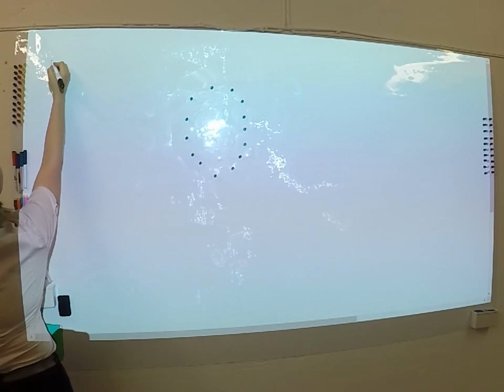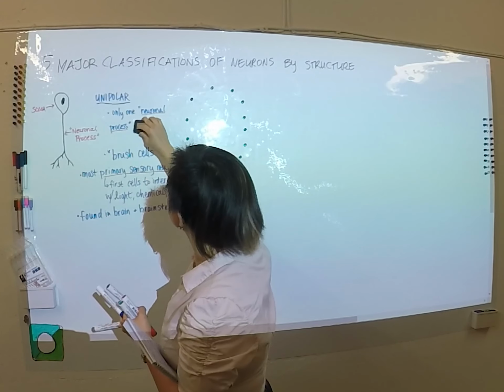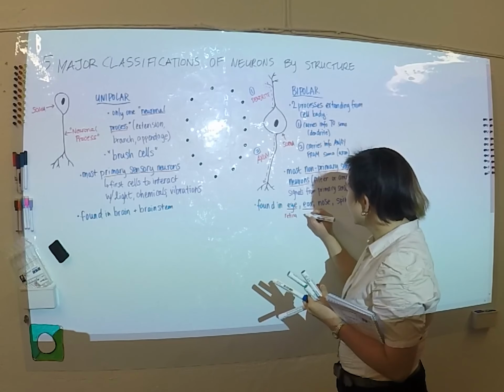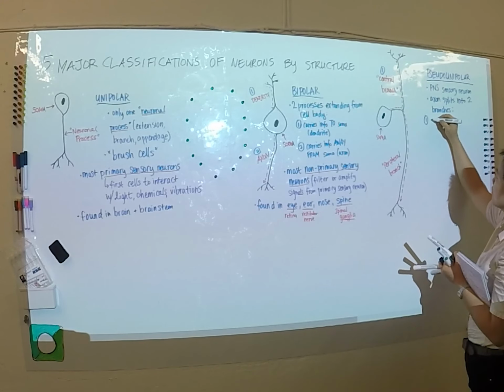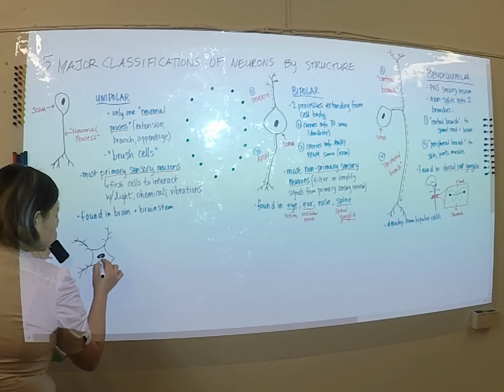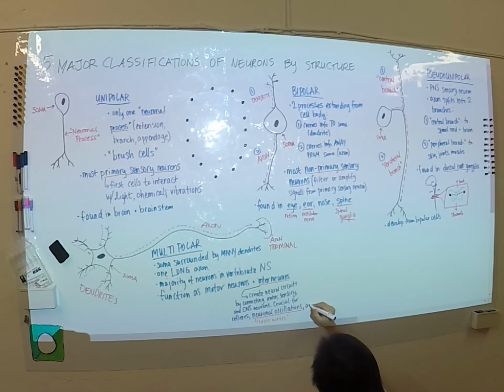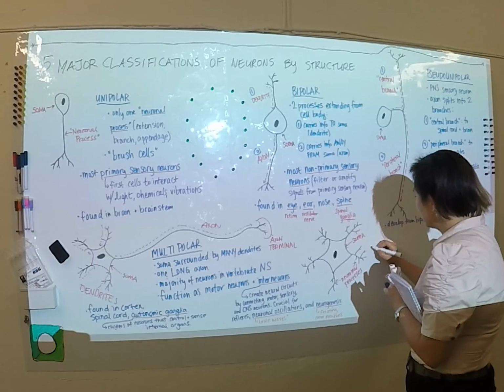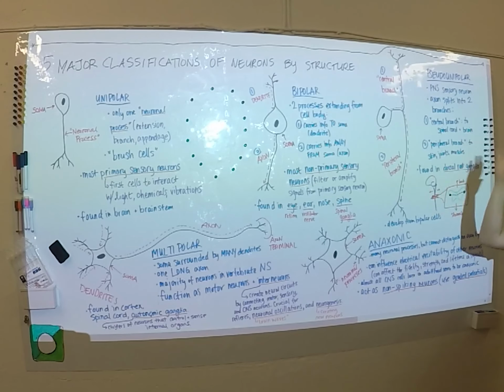02 Neuron Classification by Structure